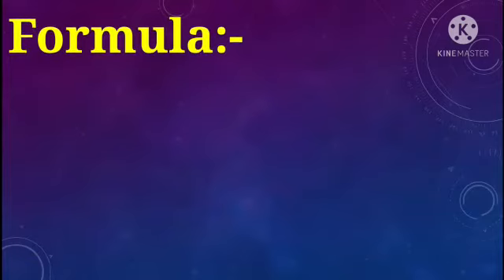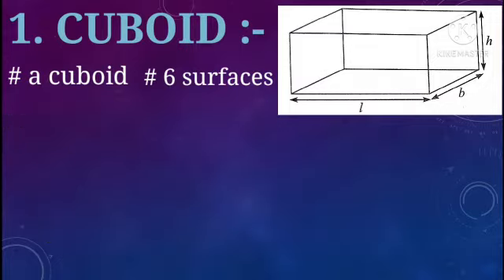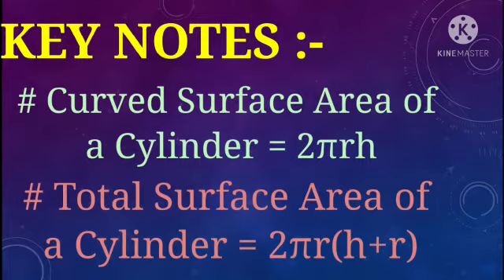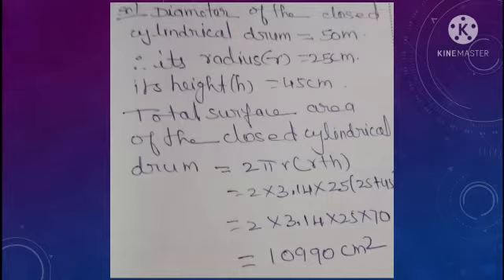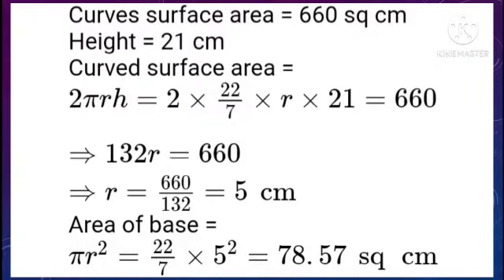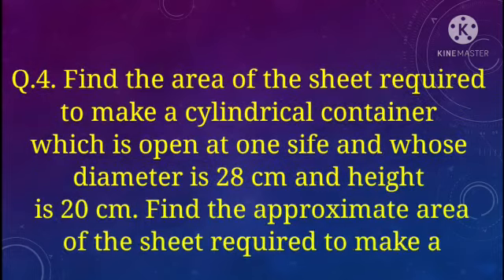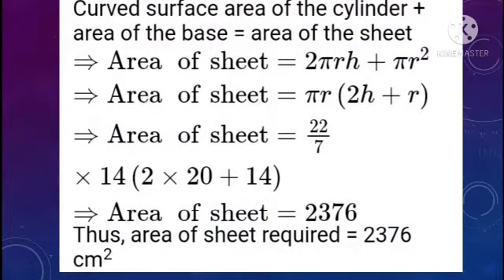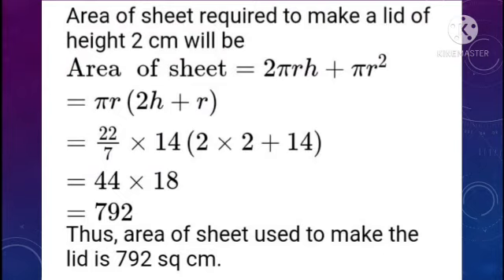Std : 8. Sub : Maths. Chp: 16.2. Surface Area And Volume. (part 2)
Video On  Surface  area and  Volume